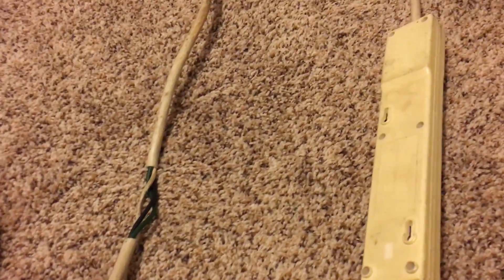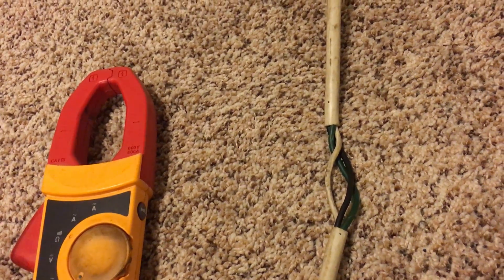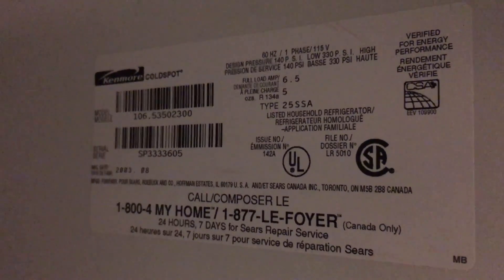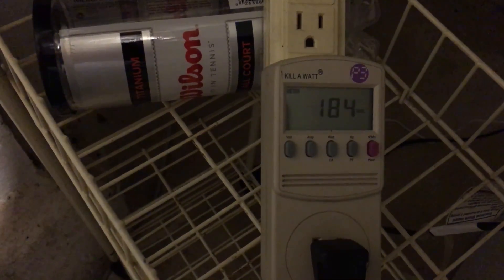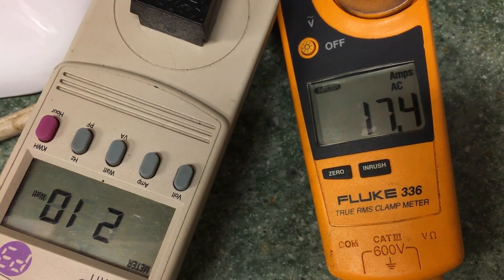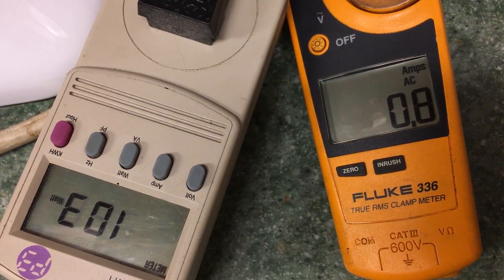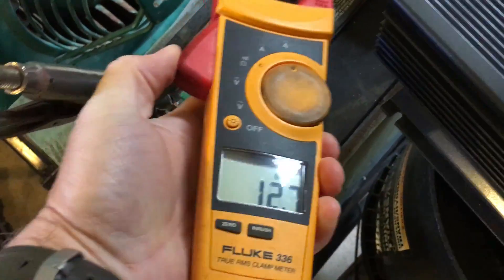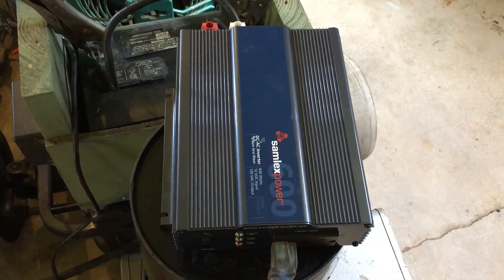how to power your refrigerator during a power outage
This video shows how to get the surge requirements from two different refrigerators. It will also show the amp draw, and wattage draw after the initial startup. This information can then be used to size an inverter or a generator.

Over a 24 hour period the black fridge used 1.12 kwh according to the kill a watt, that's about 47 watts an hour over the 24 hr period. The white fridge in the basement used 1.94 kwh,  about 81 watts an hour over 24 hr period.

The ways you can power the inverter are by using batteries, or even your vehicle, or solar.